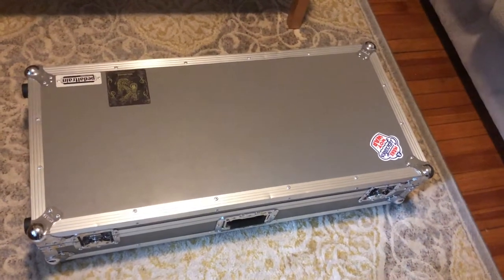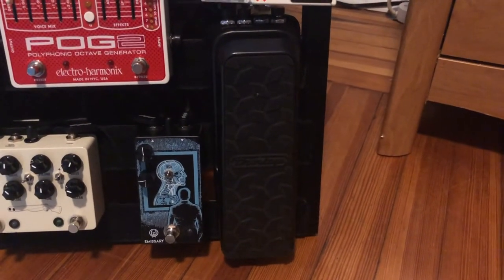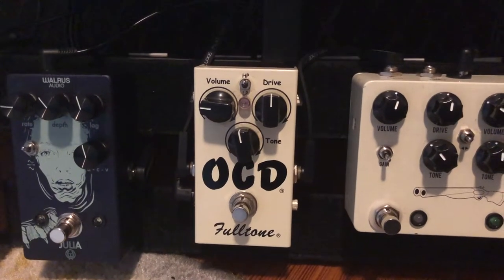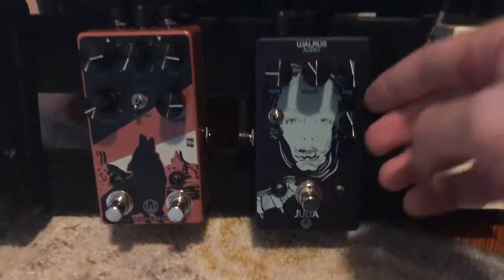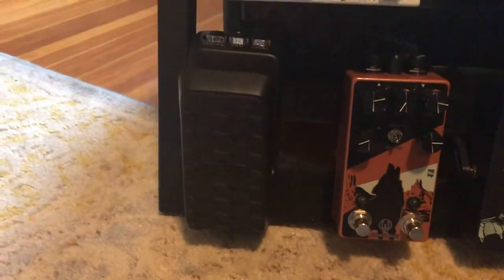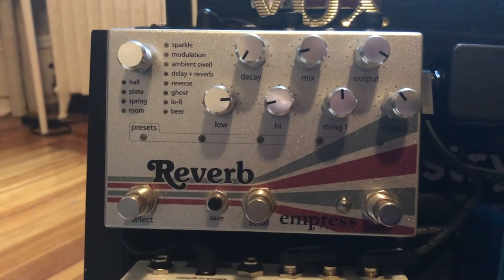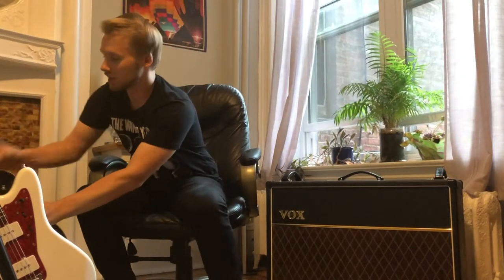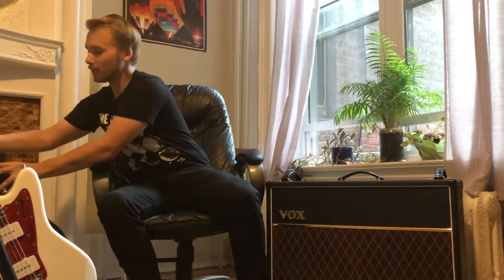Heart Tattoo Rig Rundown - Pedalboard, Amplifier, Guitars and Accessories Rundown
TIMESTAMPS BELOW!

This is a full comprehensive video about the gear I use in my band Heart Tattoo as well as others. This collection took me forever to build and I am in no way sponsored by these companies, I just thought these would be the essential tools I would use for building my board.

0:00 beginning
1:12 My mindset behind the build
2:10 pedal explanations
13:05 Wiring and underside of the board
15:00 Amplifier
16:20 Jazzmaster
19:04 Les Paul
20:20 Ibanez Acoustic
21:00 Other gear shoutouts

Heart Tattoo is a band that hopes to create an energetic and inclusive community through music! We want everyone on board and to give us feedback to be better! Hope to see you soon!

Please let me know what you think or would suggest in the comments!

Soundcloud.com/heartattooband